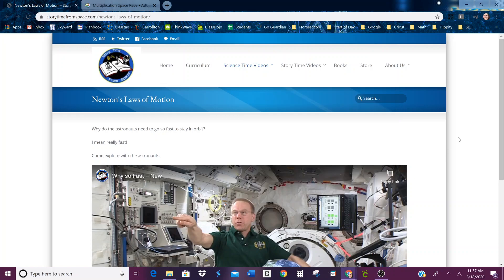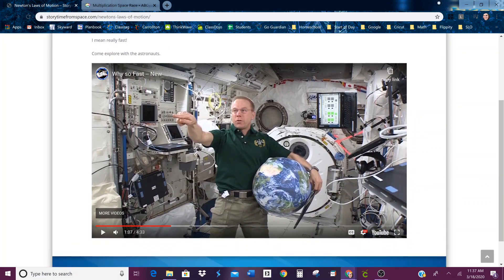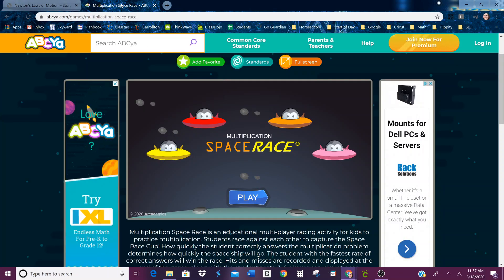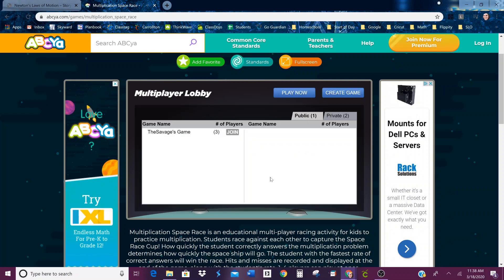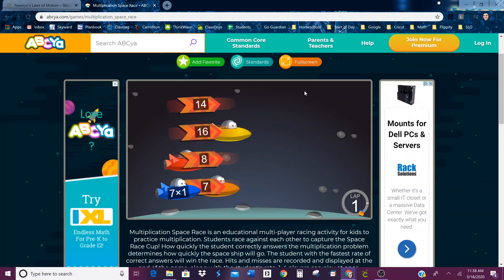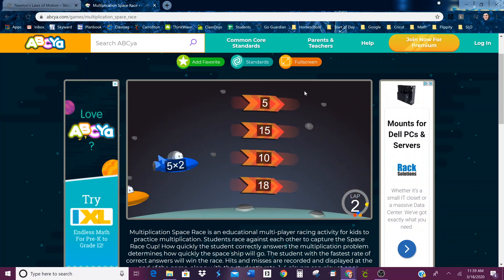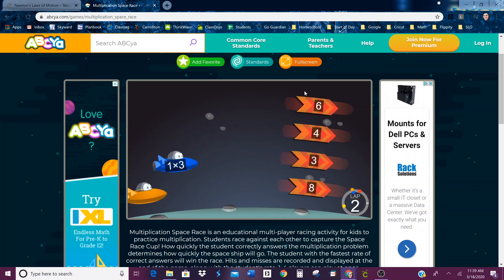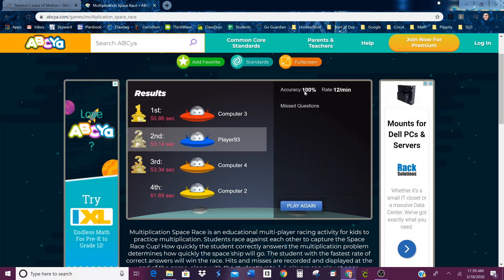Newton's Law of Gravity/ABCya Space Race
Science video and math game for Thursday, March 19th.